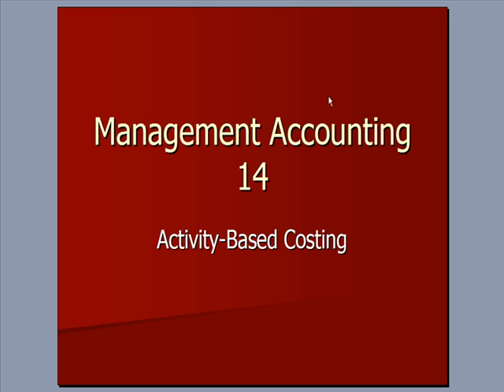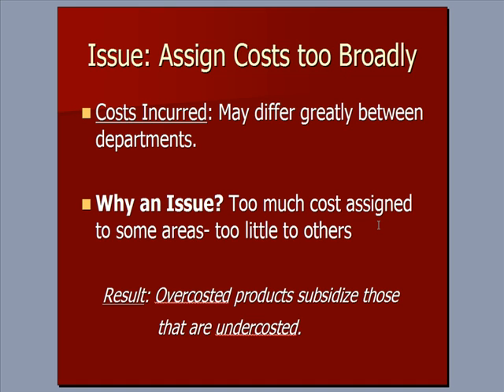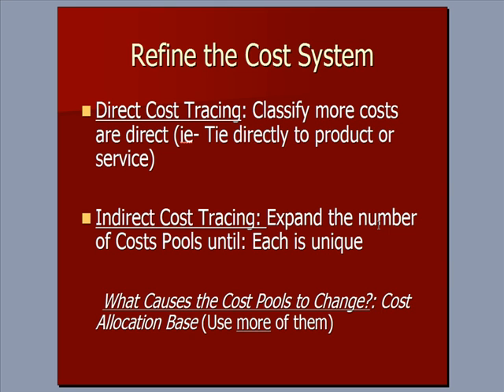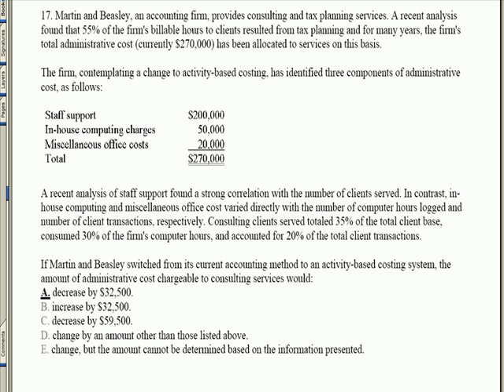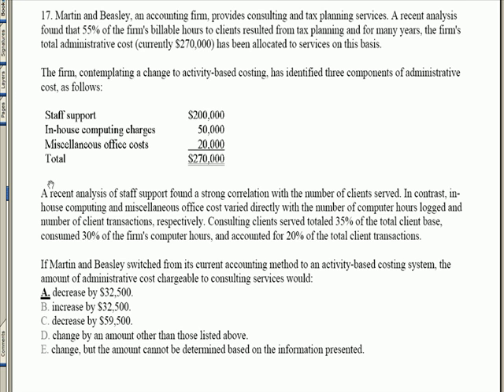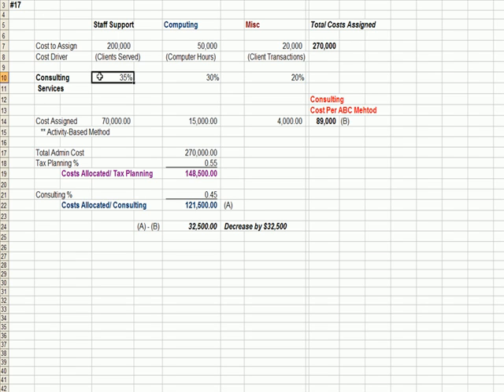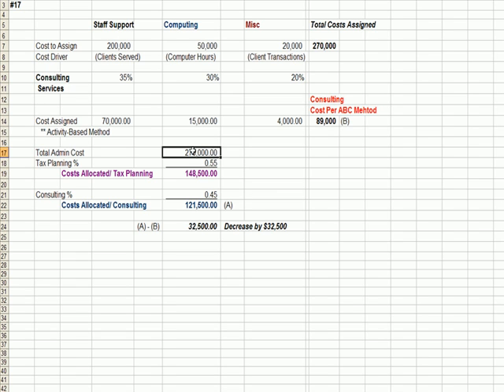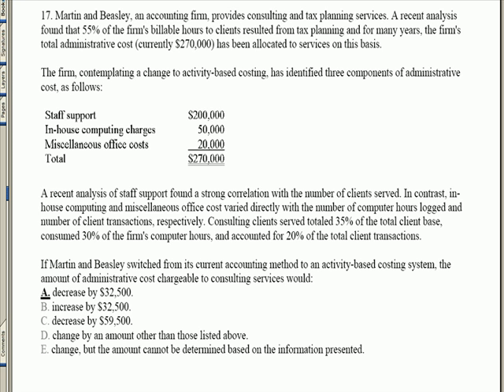Management Accounting 14: Activity Based Costing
This video explains the management accounting concept of activity based costing (ABC).